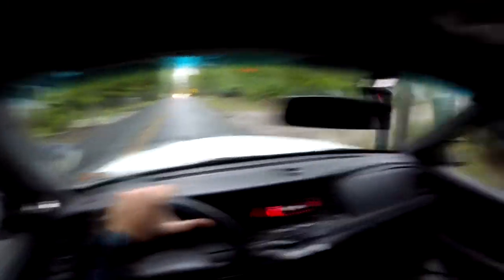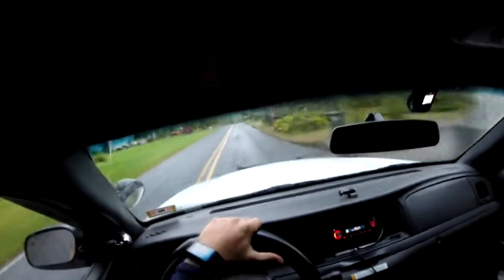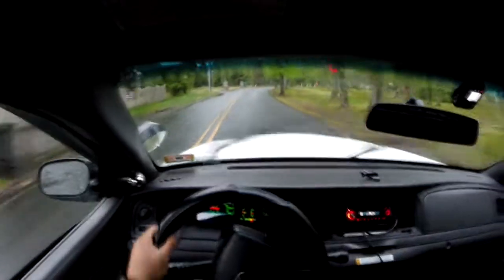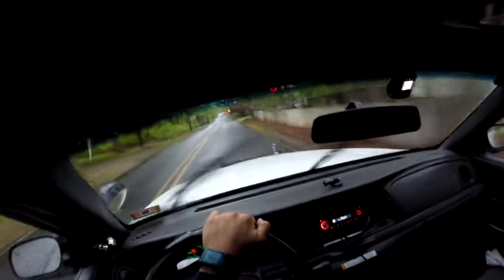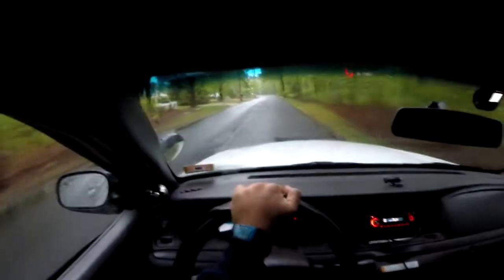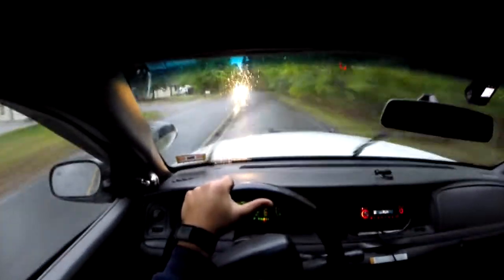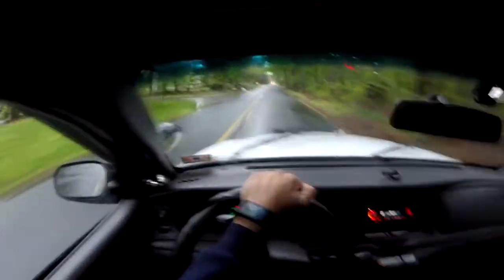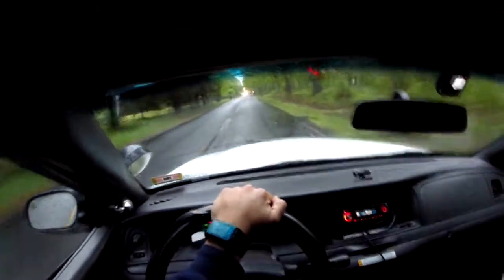Where to buy a police car from - Tips and Tricks - NJCVP71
these cars are everywhere, but whether you get a good one or not, depends on where you pick it up at! do your research and take it slow!